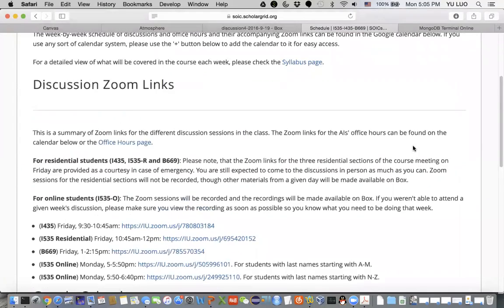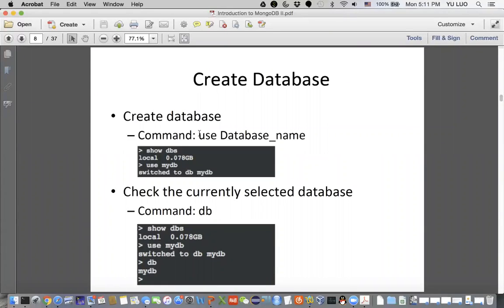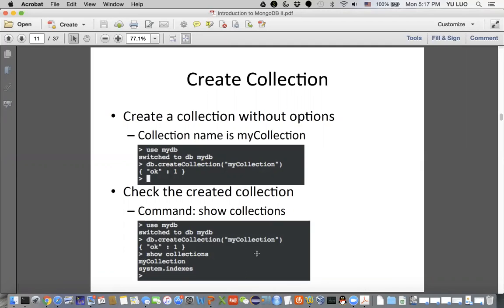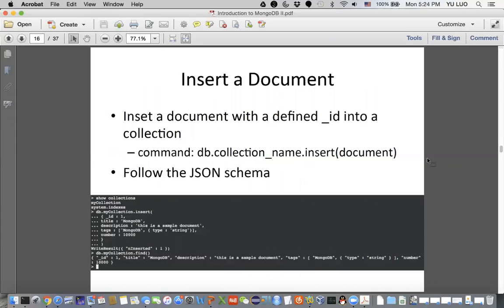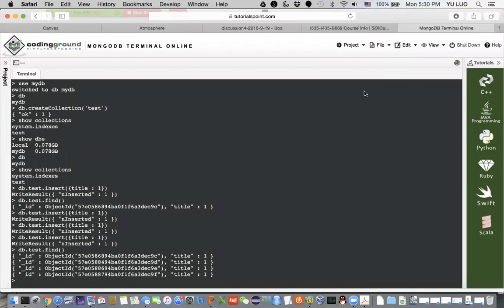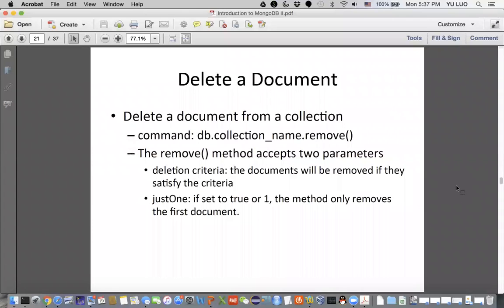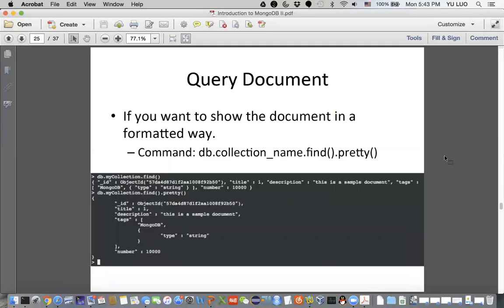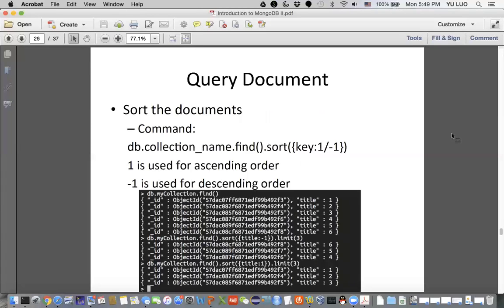2016-9-19 session 5:00 pm